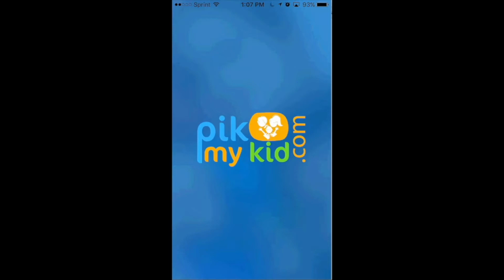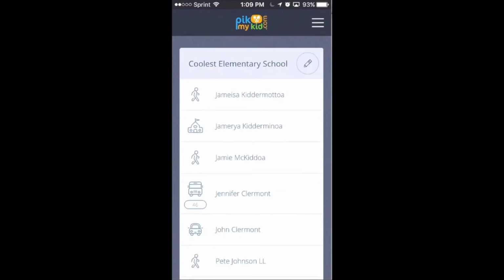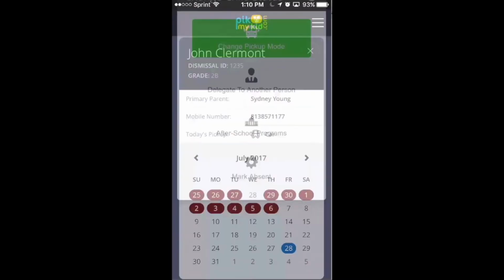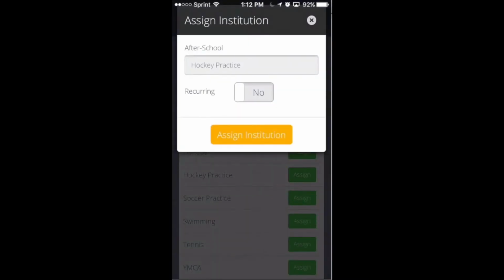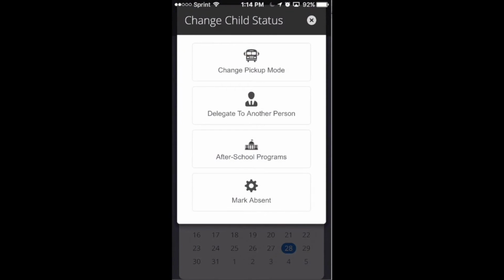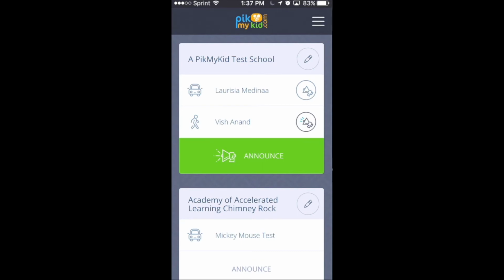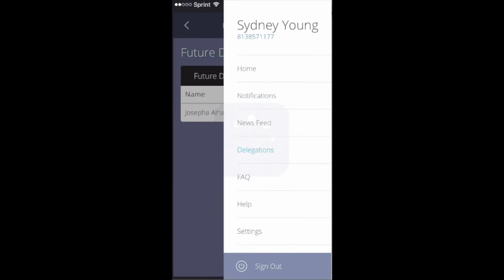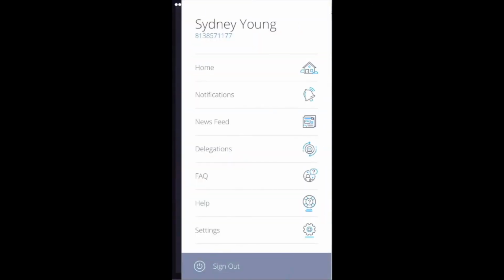K Pick Up Route